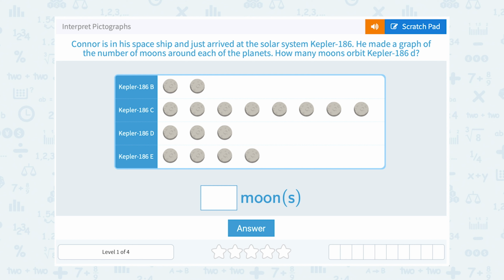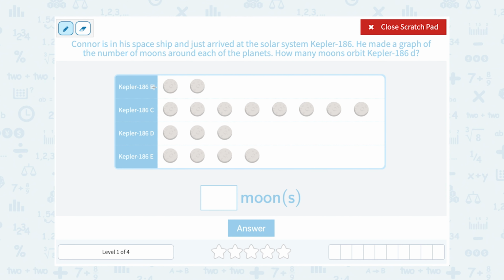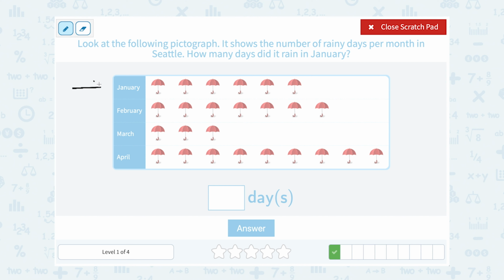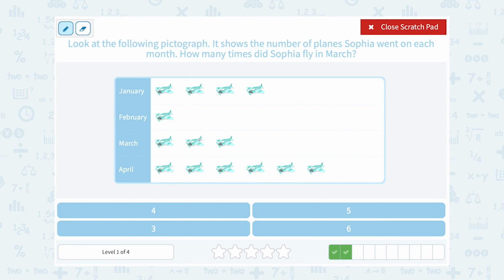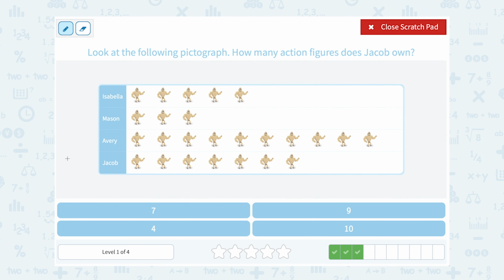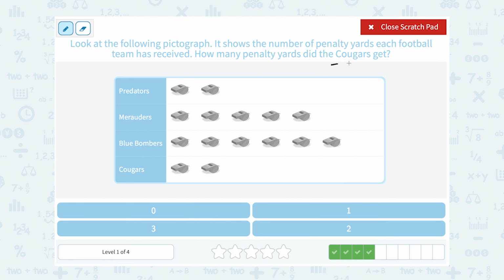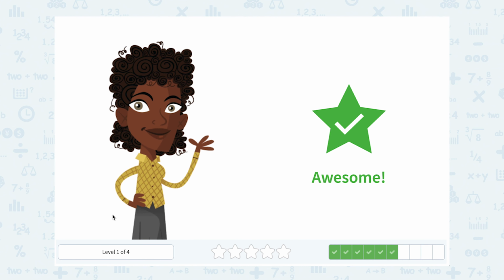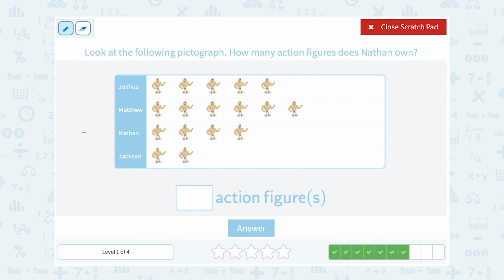6.108 Interpret Pictographs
Interpret Pictographs
Interpret the data in the pictograph to answer the question in the story.